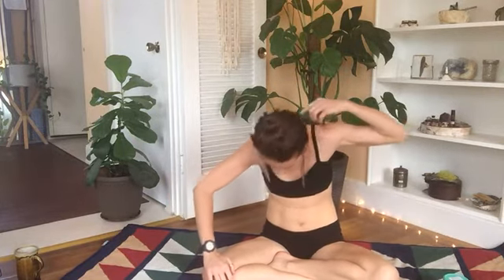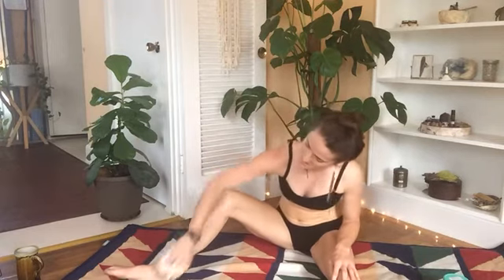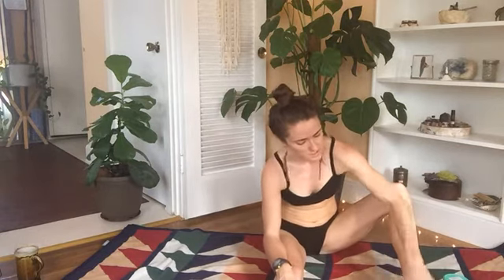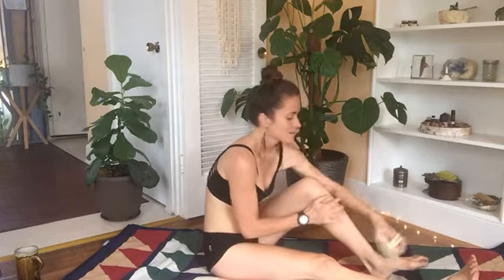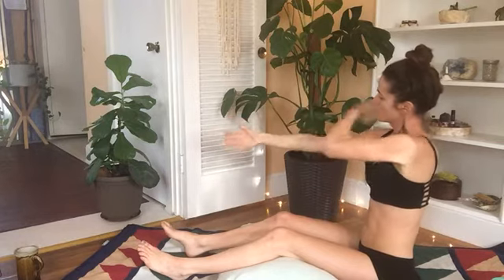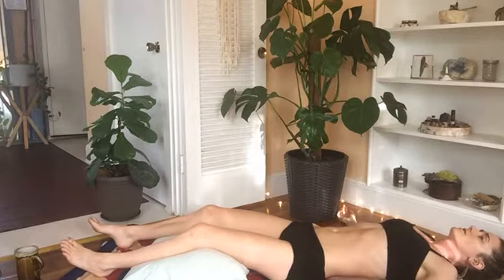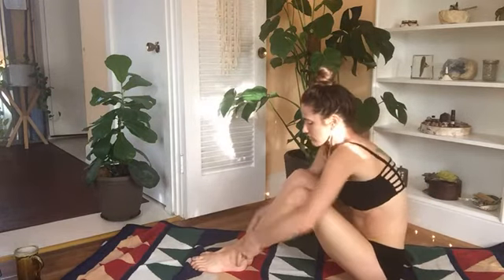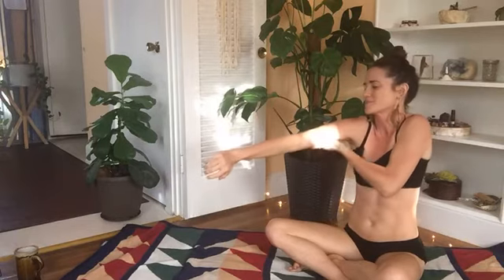Bodies are for brushing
Dry brush, massage, breathe and love on your body!!